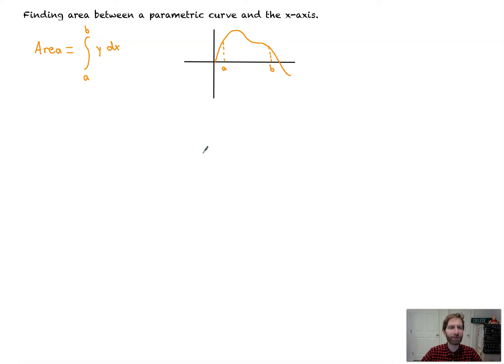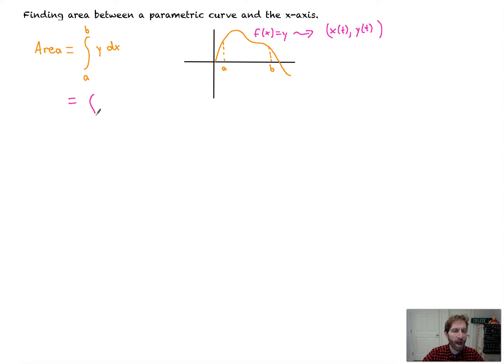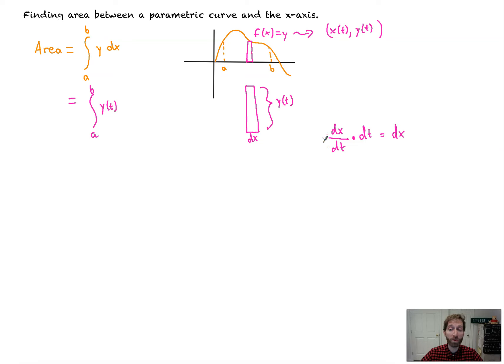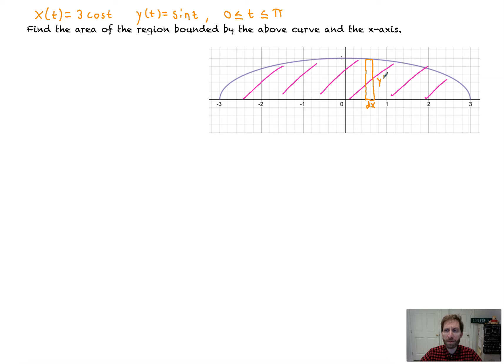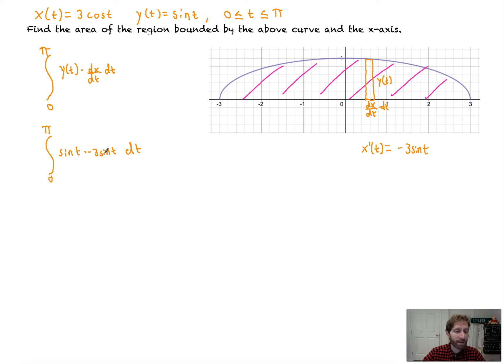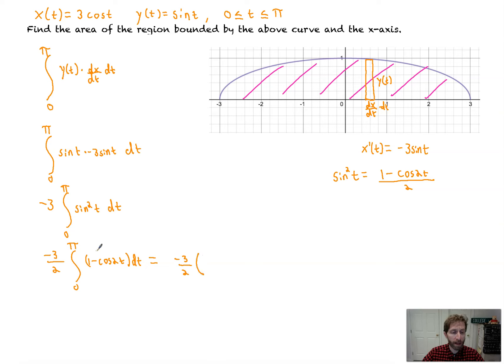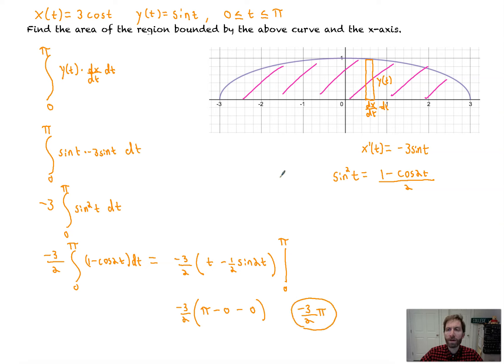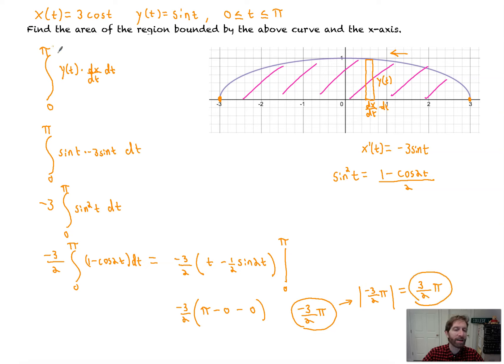Area Under a Parametric Curve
This Math Help Video Tutorial is all about How to find the area between a parametric curve and the x-axis.